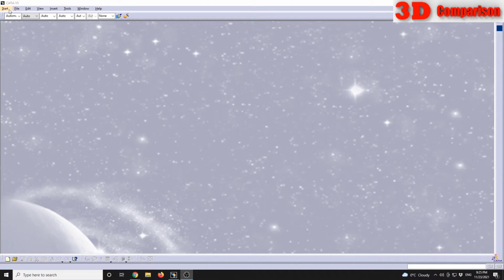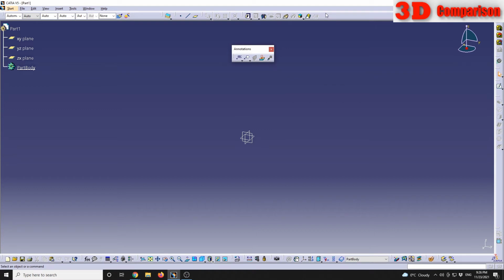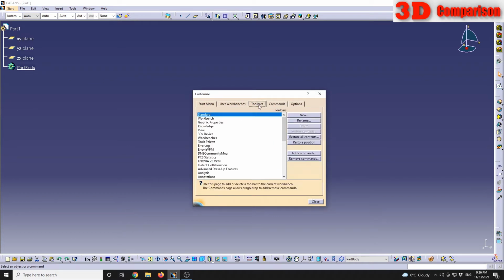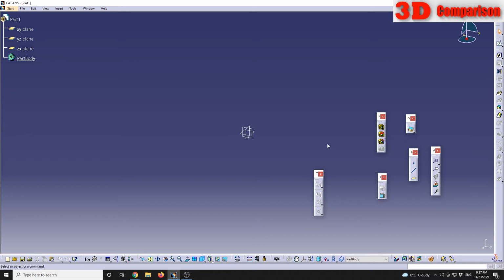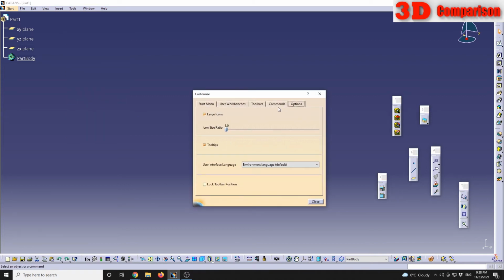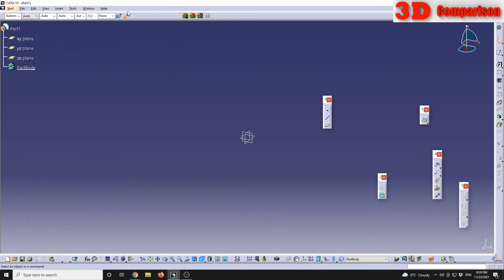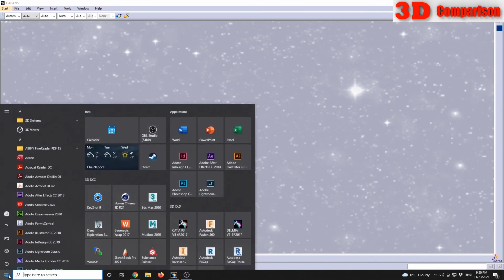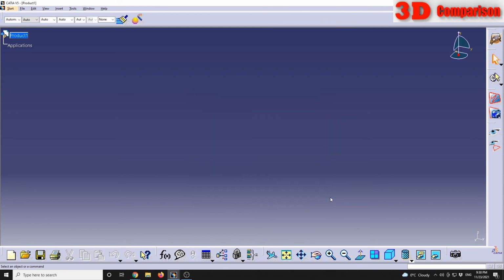How to customize CATIA V5 UI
This video uses the P2 User Interface Style.
You can change it from Options - General - User Interface Style.